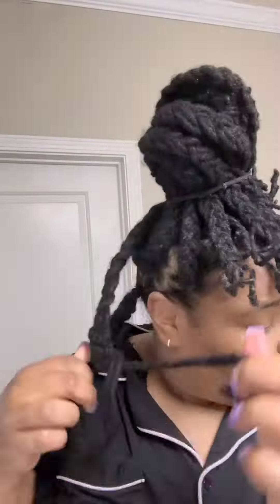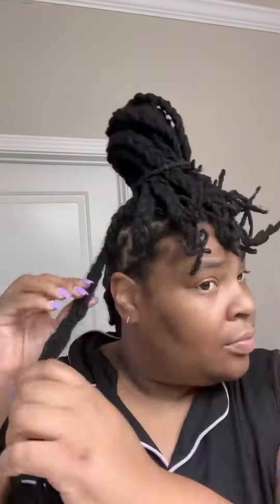Take down my braided locs with me